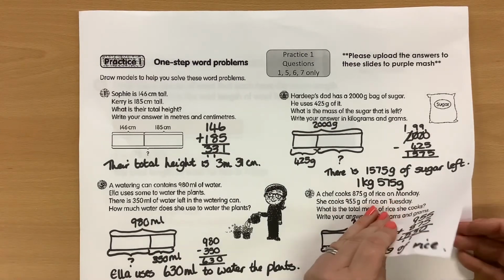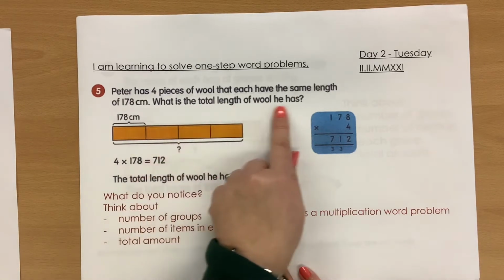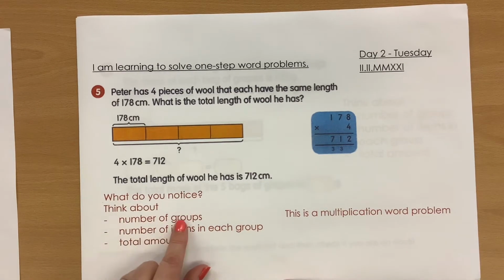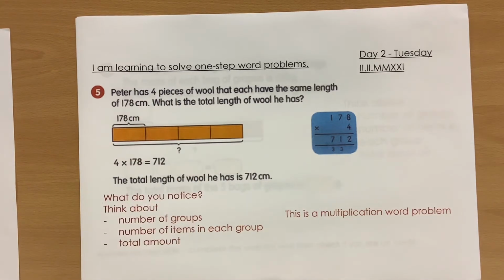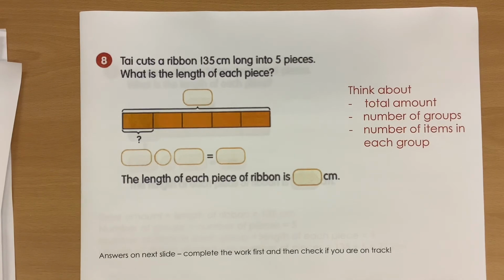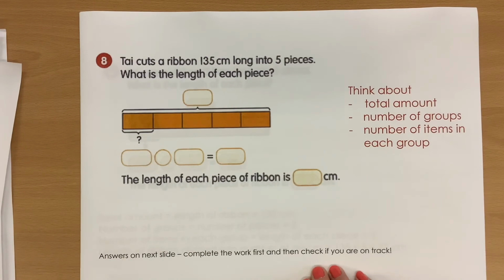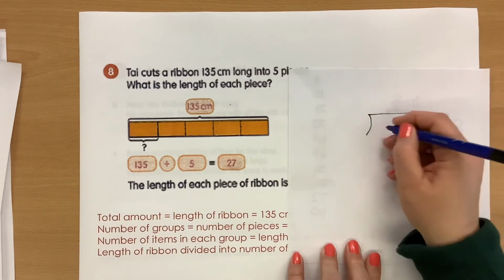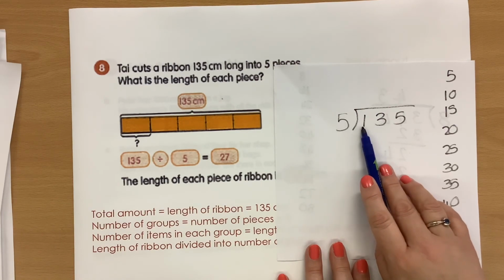3C - Unit 12 Word Problems: Length, Mass & Vol - Practice 1 (Part 2) - Input